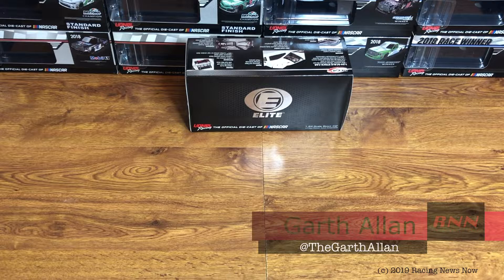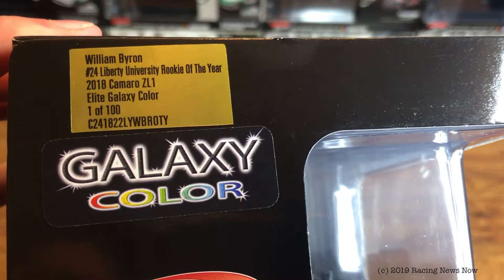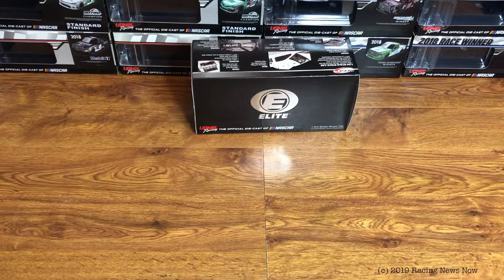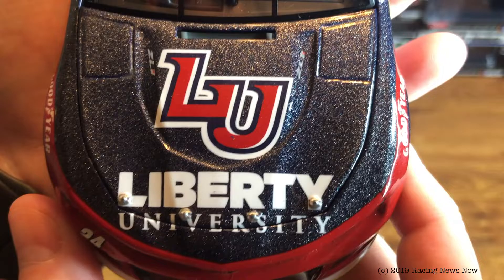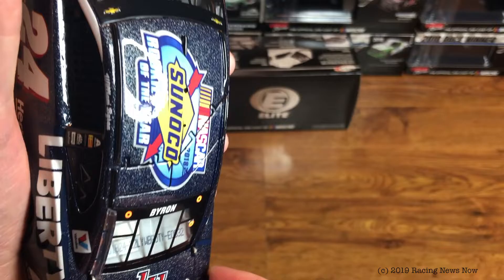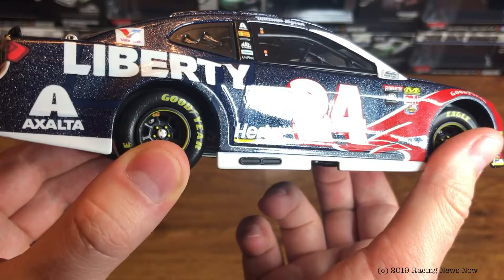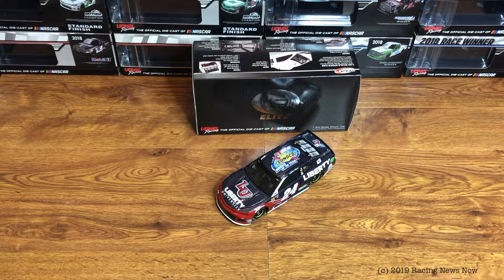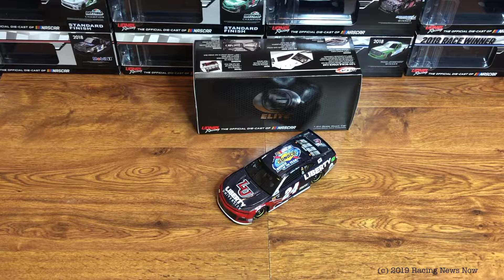2018 William Byron Liberty University ROTY Chevy | RNN Diecast Review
Checking out Lionel's offering of William Byron's special 2018 Rookie of the Year Galaxy Color diecast.